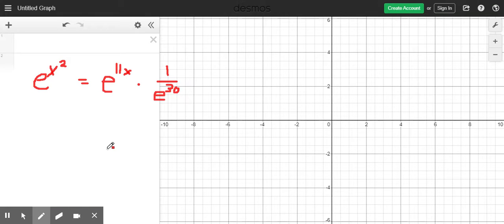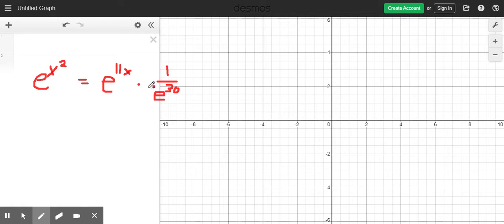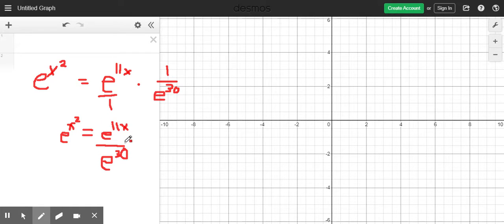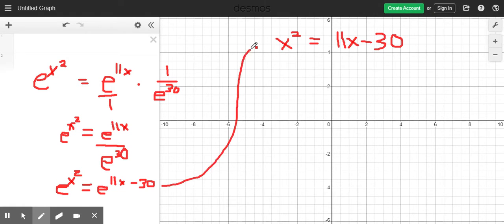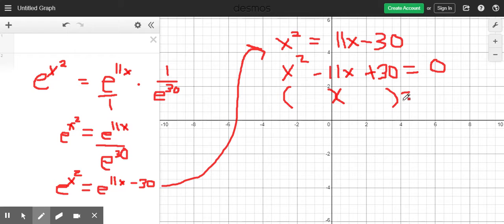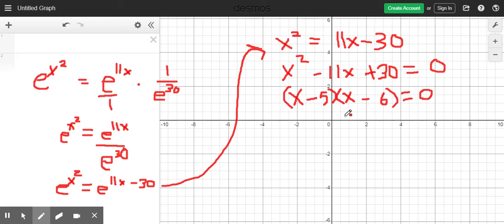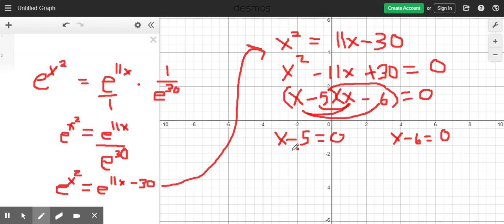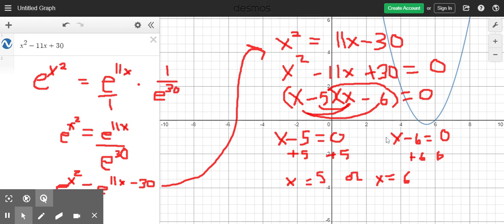Solving an exponential equation base e